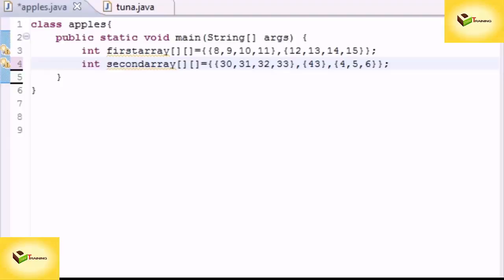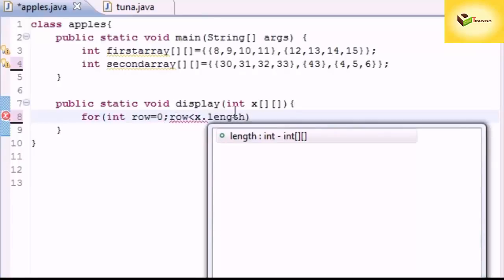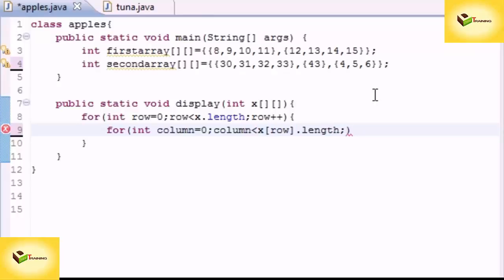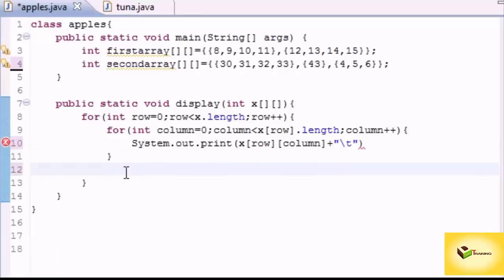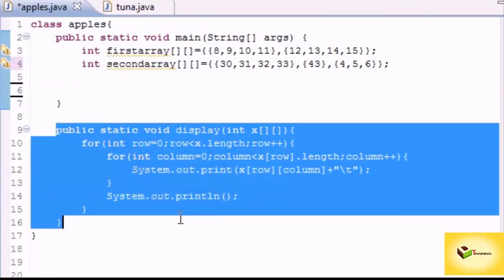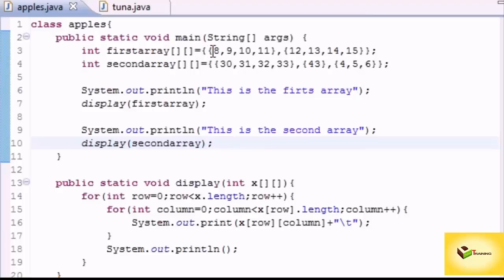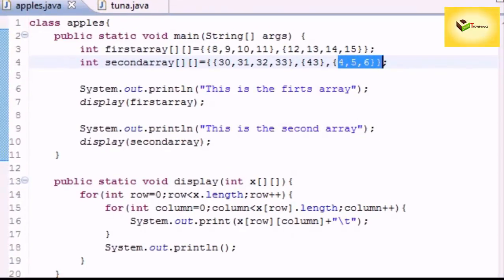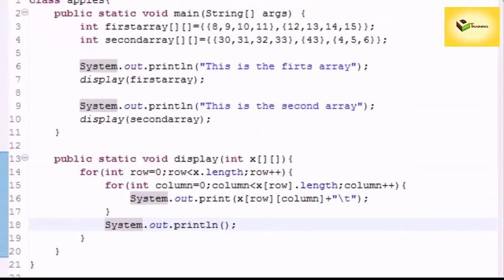Java Programming Tutorial 34 Table for Multi Arrays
Title: Java Programming Tutorial   34   Table for Multi Arrays